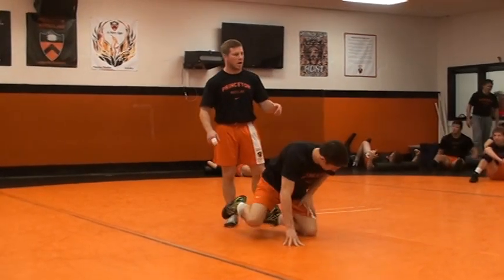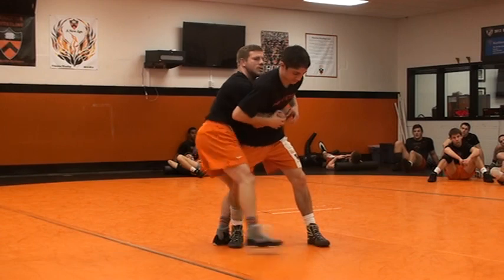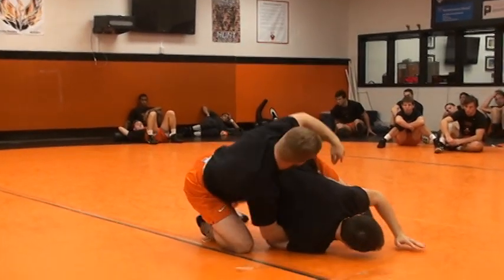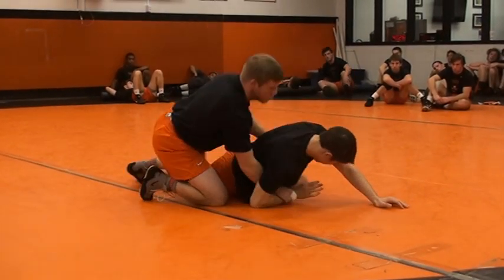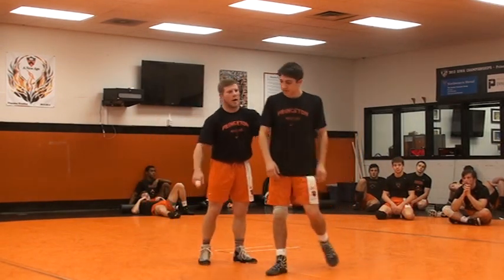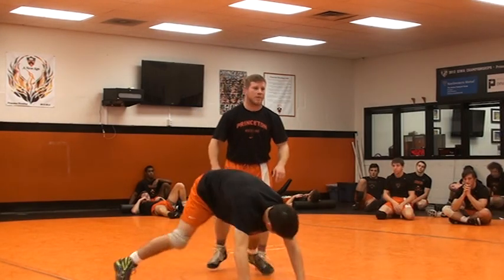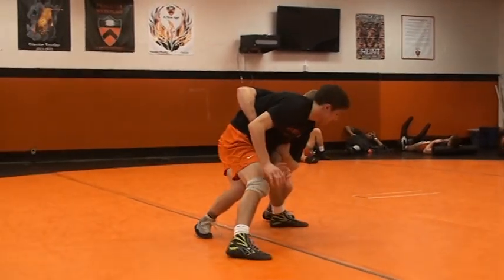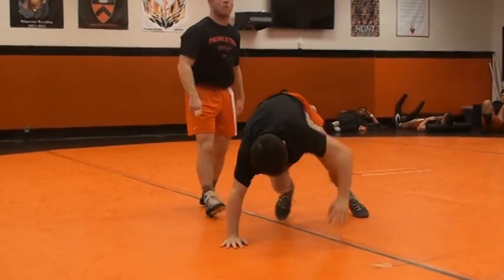Princeton Clinic Dubuque Mat Returns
Princeton Clinic 2015
Coach Dubuque Mat Returns